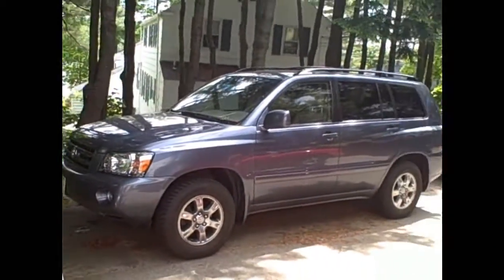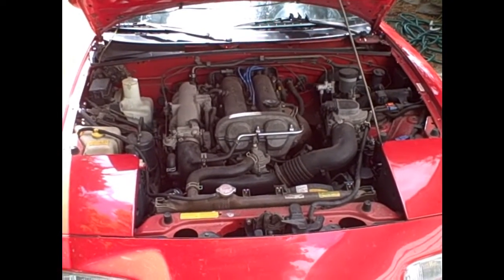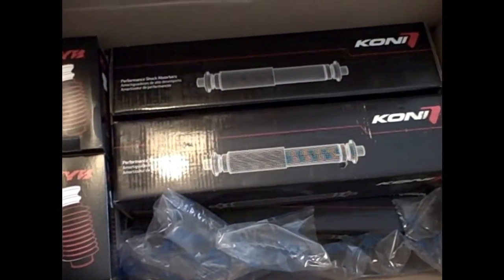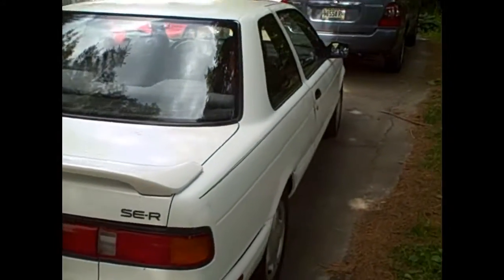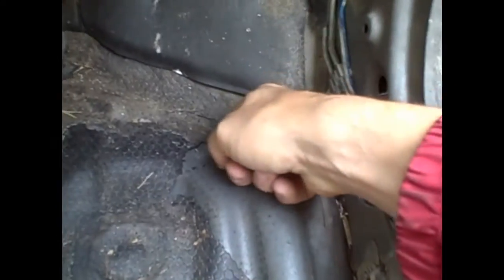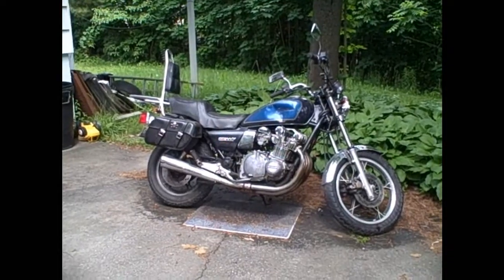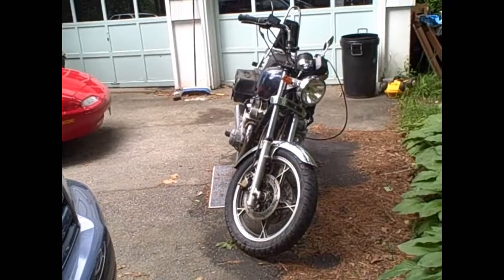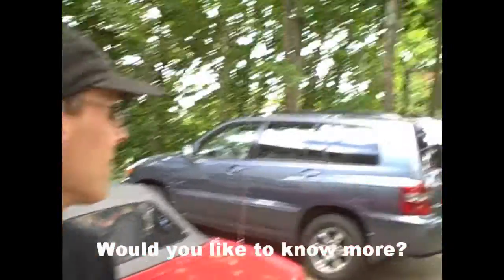Status of the Fleet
A quick rundown of each vehicle in our current fleet and what kind of shape it's in.